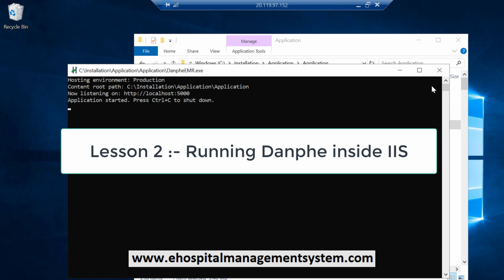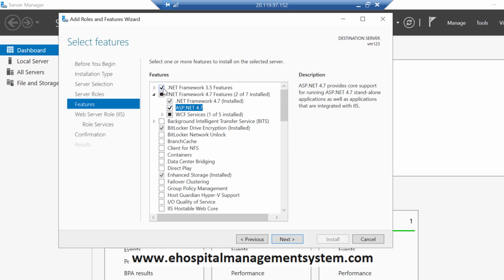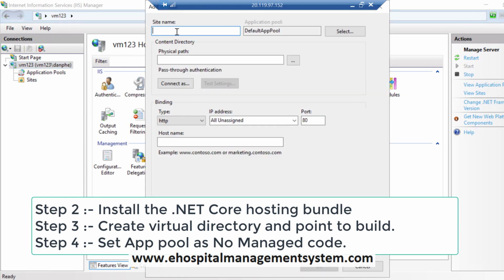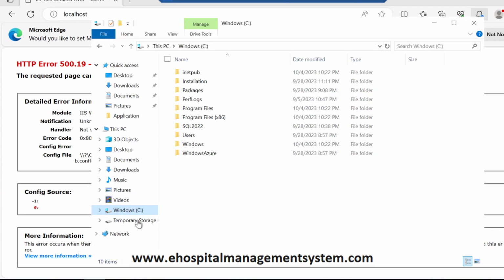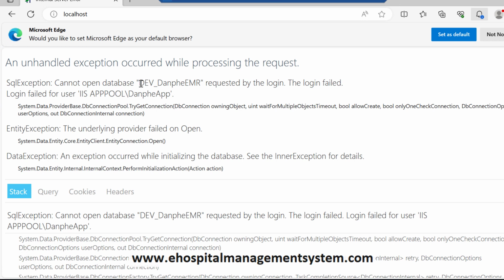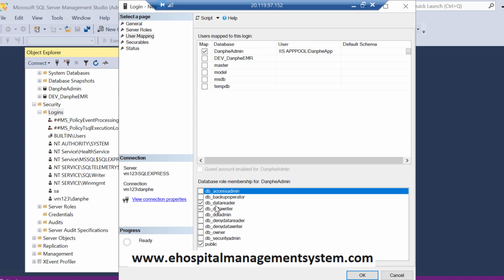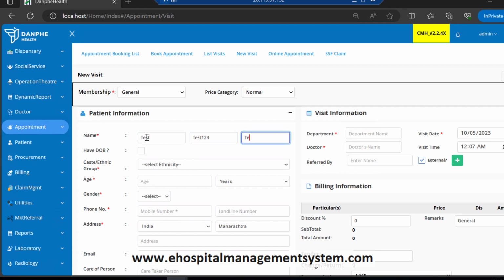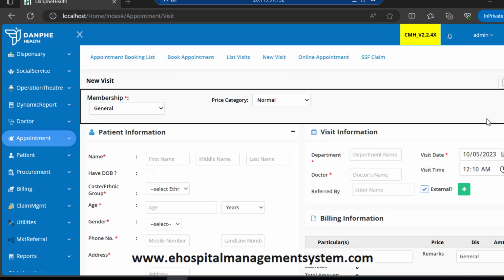Lesson 2 :- Running Danphe Hospital Management opensource software IIS.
Join our WhatsApp community for open discussions, updates, and collaboration around Danphe Health Care.

In this video we will discuss on Running Danphe Hospital Management opensource software IIS.

Danphe Installation video series.

In this video we will run through 10 steps of how to install Danphe  Hospital EMR software in desktop mode.

Danphe EMR is a enterprise web-based application which covers all day to day aspects of Hospital management end to end.

It has around 40 modules and below are important ones listed.

Registration/Patient
Appointment
Billing Module
Accounting Module
Inventory Management
Pharmacy Module
Laboratory Management
User Module
Admission Discharge and Transfer (ADT)
Nursing Module
Sub-store Module
Radiology Management
Medical Record
Emergency
Reporting and Dashboard
Doctors

(hit bell icon , stay notified).